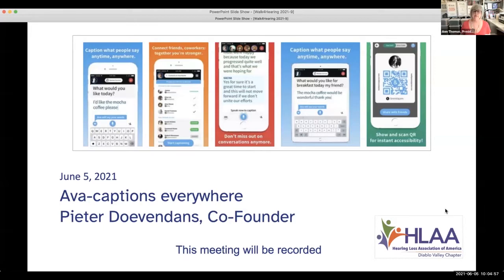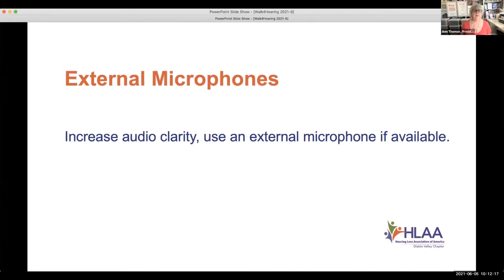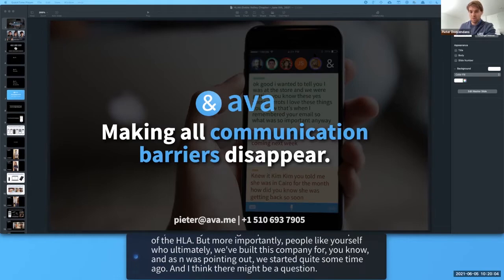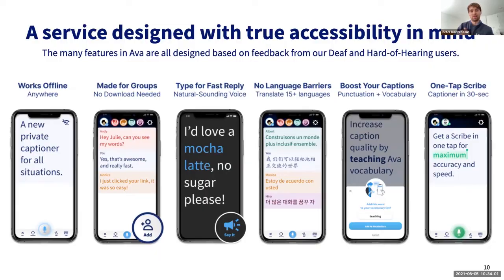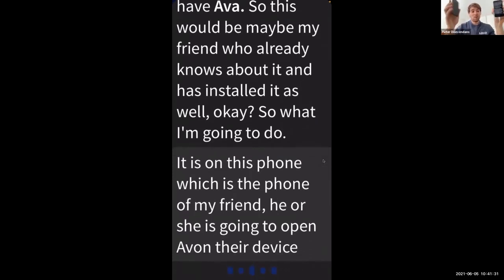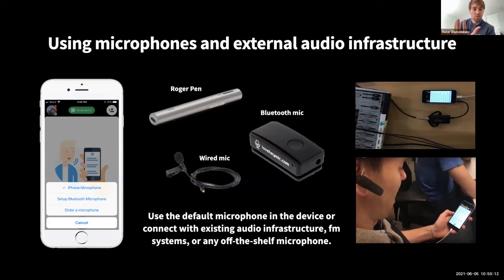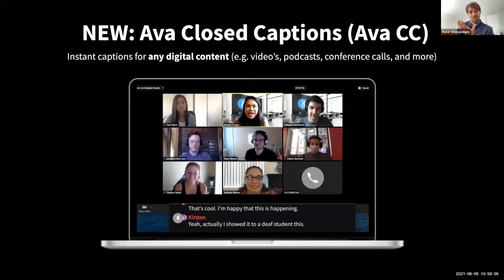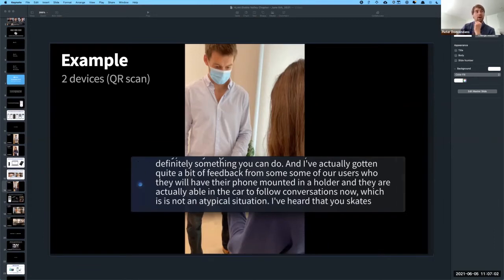HLAAA DV Chapter Meeting, Ava - Captions Everywhere, 06.05.21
While Ava is not developed as a phone caption app, it can bring captioning to almost every other media platform. There is a basic free plan and a starter, pro, and enterprise plan.

0:00:00 Zoom Instructions
0:09:22 Announcements East Bay Walk4Hearing, HLAA Virtual Convention
0:13:30 Ava-captions everywhere Pieter Doevendans, co-founder
1:14:13 Q&A session